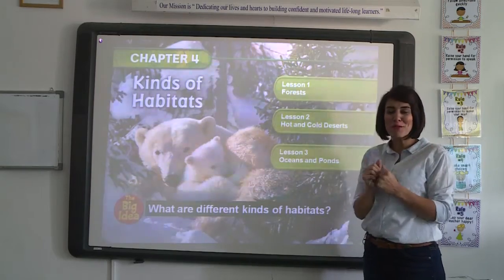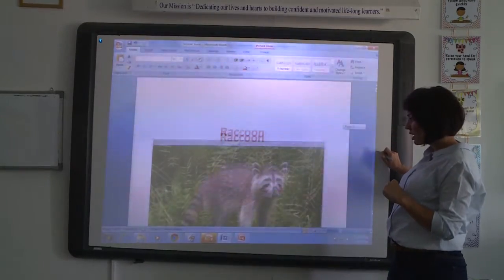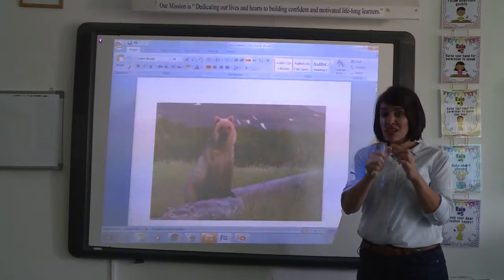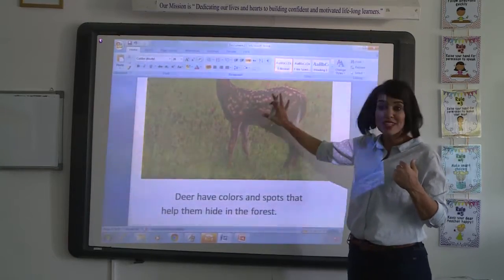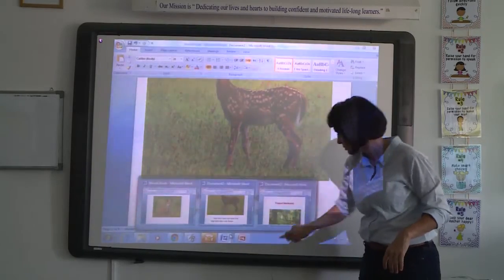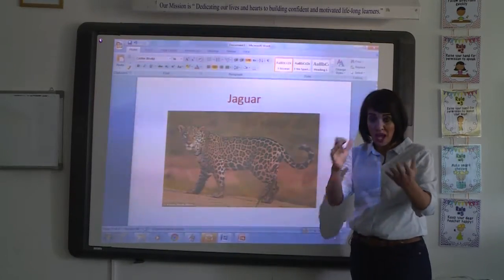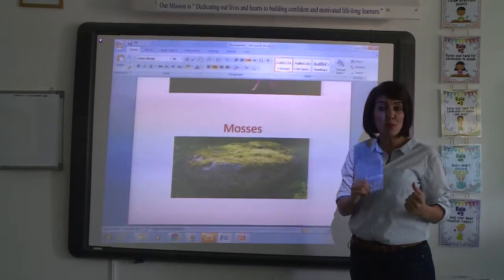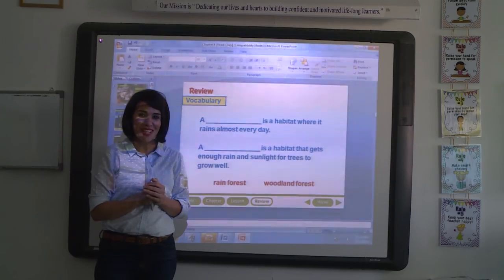Woodland Forest and tropical rain forest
Chapter 4: Kinds of habitats. Students will be introduced to woodland forest and tropical rain forest.They will learn about the characteristic of each habitat and how do animals adapt and survive there.